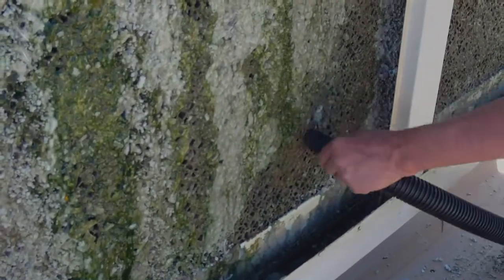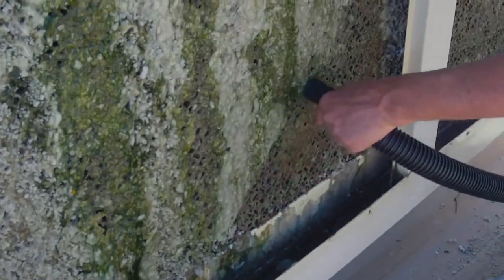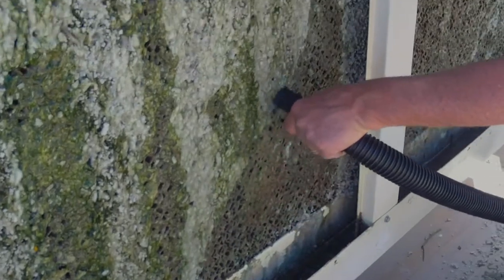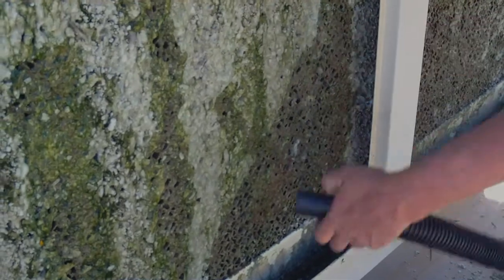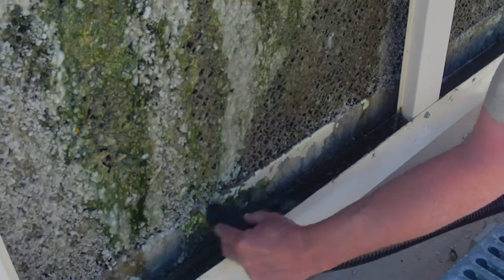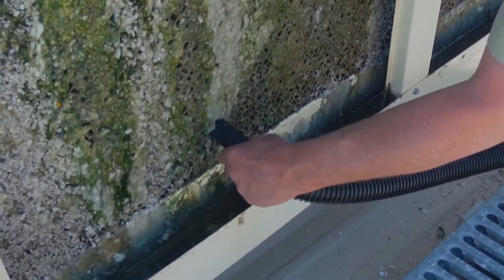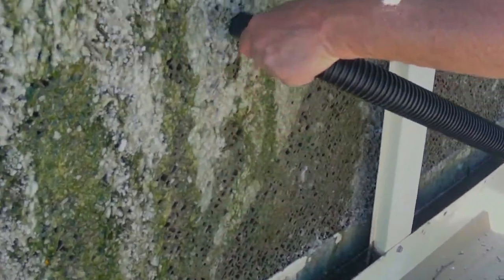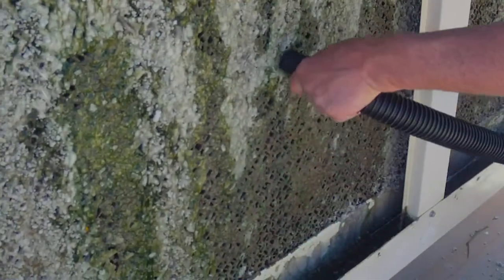Bullhead Fire 3-11-11 pt 2